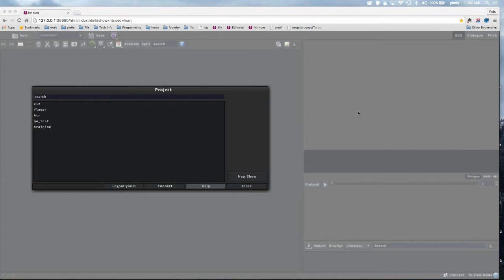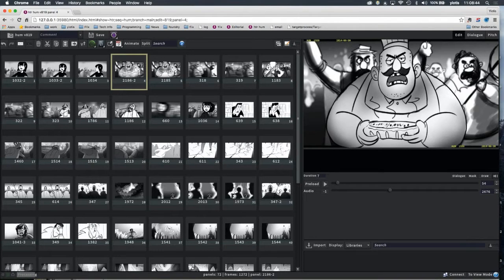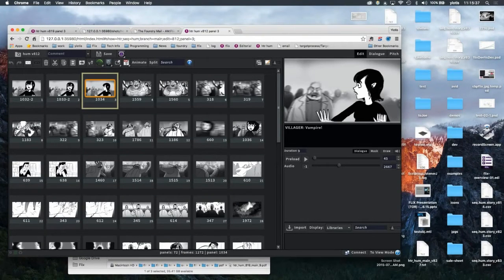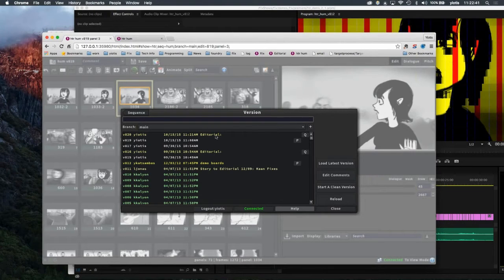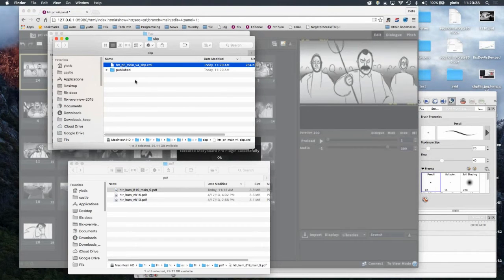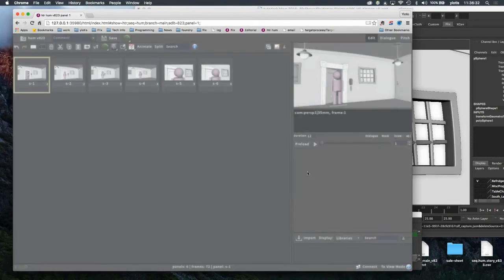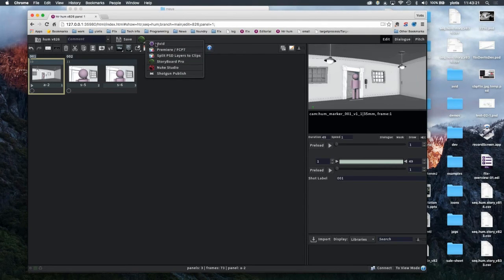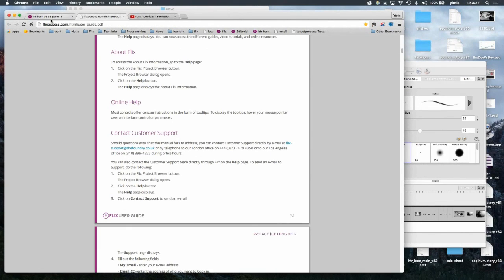WEBINAR - Pre-Production using Storyboard Pro and Flix from The Foundry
Join us for a webinar presented by Yiotis Katsambas of The Foundry in which he showcases the advantages of using FLIX in connection with Toon Boom Animation’s Storyboard Pro.

FLIX is The Foundry’s web-based story development tool which allows creative teams to collaborate in one easy-to-access place. Meanwhile, the drawing and timing tools in Storyboard Pro have made it the industry favorite for pre-production visual story development and concept design.

Presented by Yiotis Katsambas for Toon Boom Animation